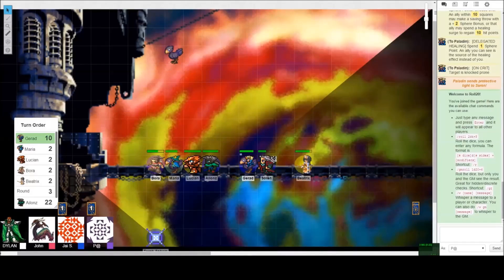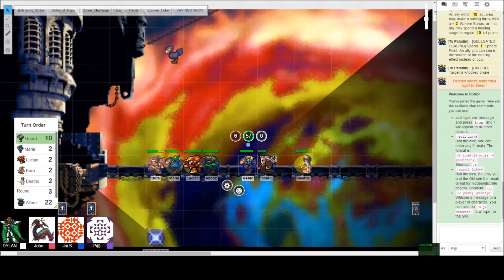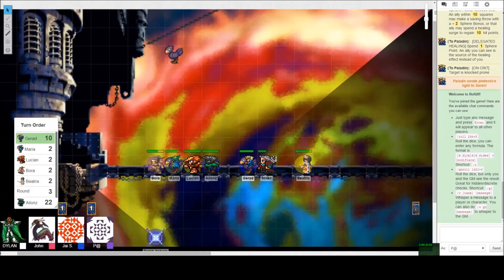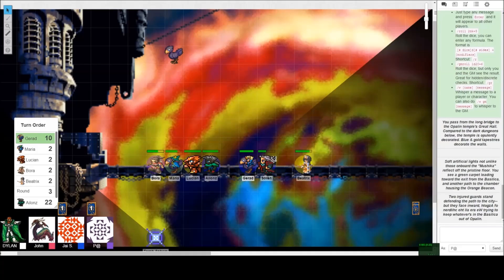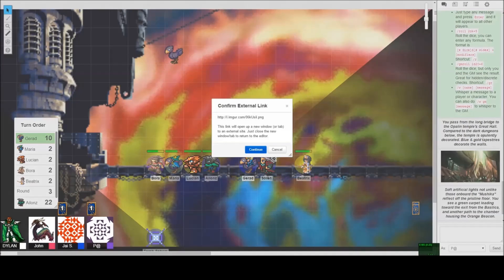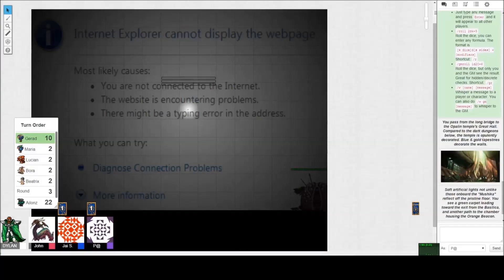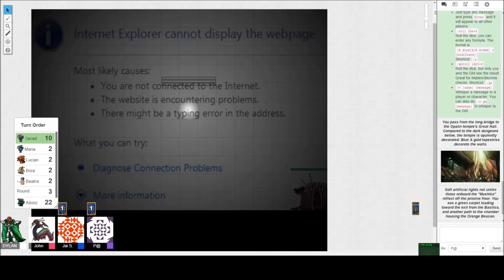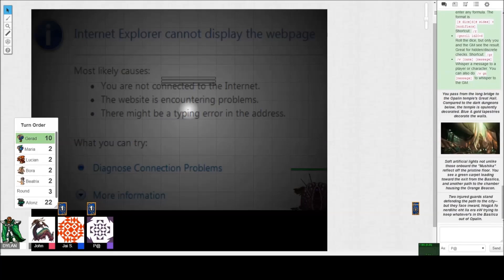[Roll20 D&D] 4th Wall-Breaking Party Insanity Event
The party encountered a Lovecraftian horror that bored into their minds. Inspired by games like Eternal Darkness & Metal Gear Solid, I broke the 4th wall to simulate the confusion and insanity their characters were experiencing.